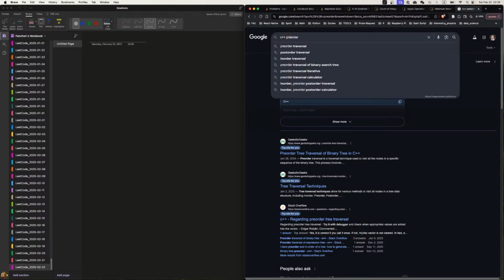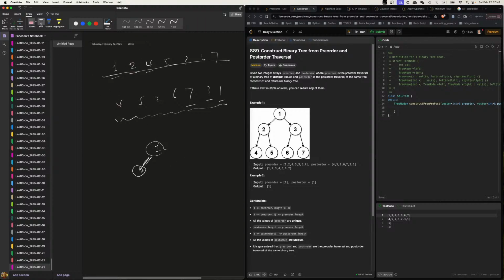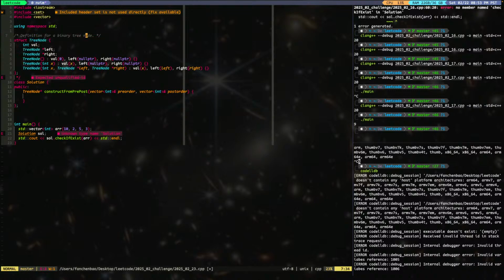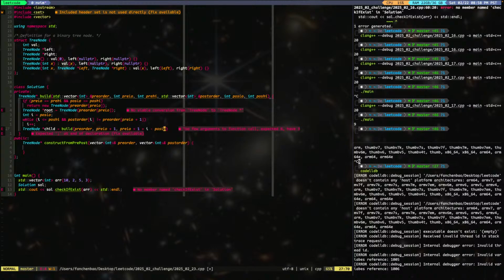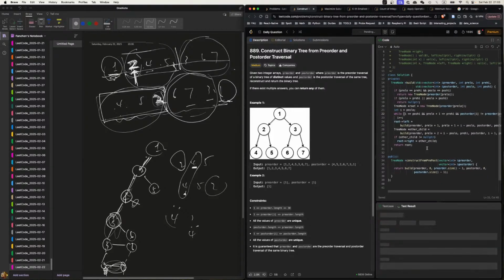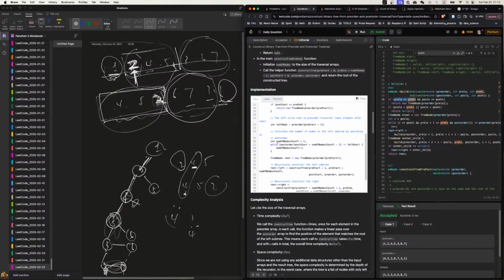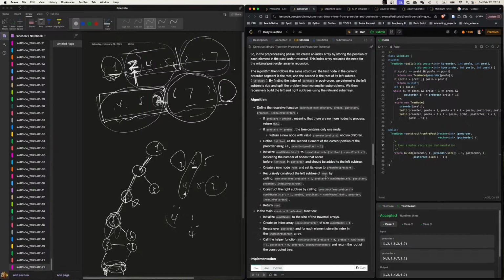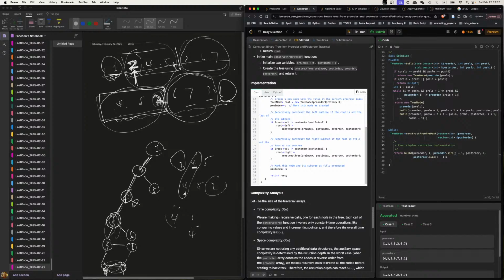2025-02-23 LeetCode 889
Había muchos problemas de arboles recientemente.